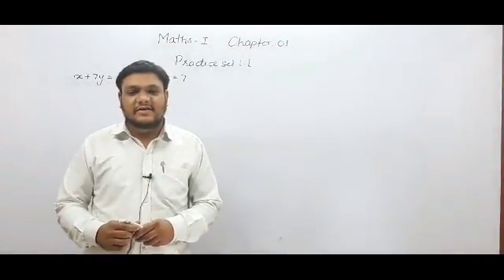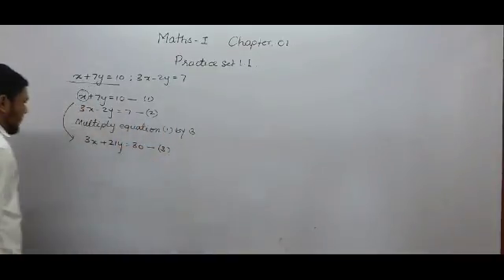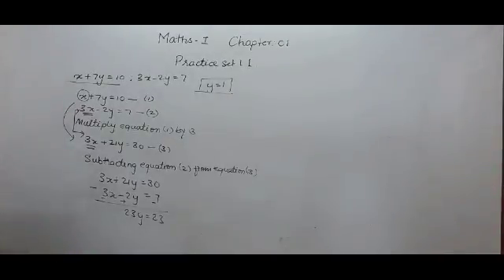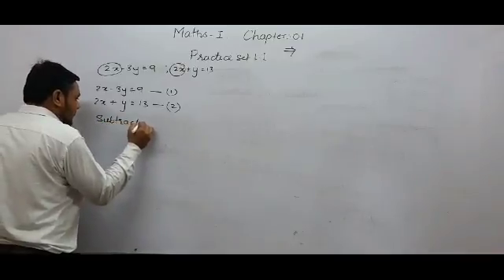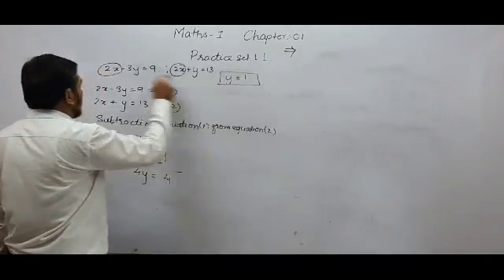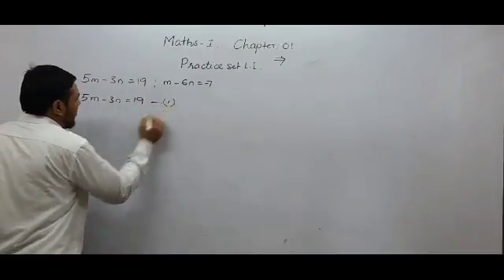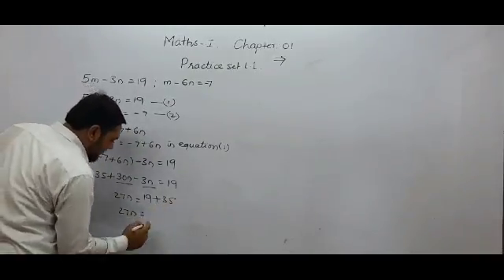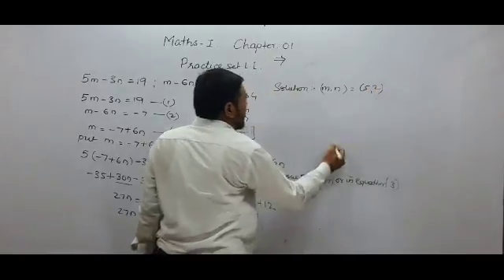SUBJECT MATHS 1 CLASS 10 CHAPTER 1 PART 5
Lecture by: Umair Khan